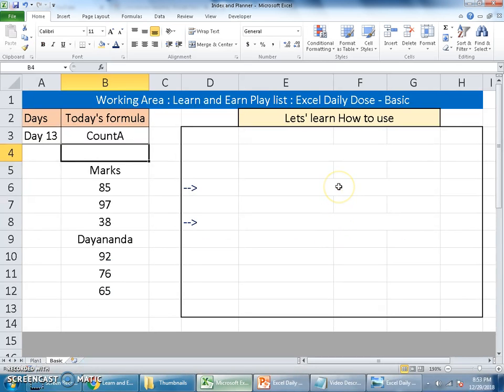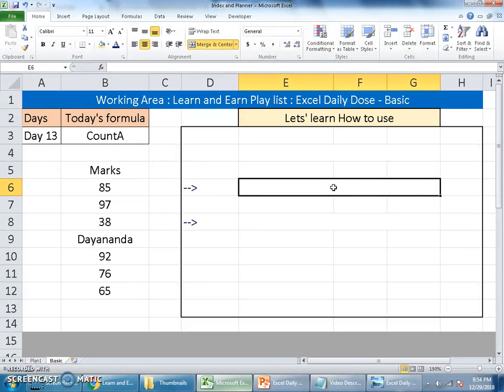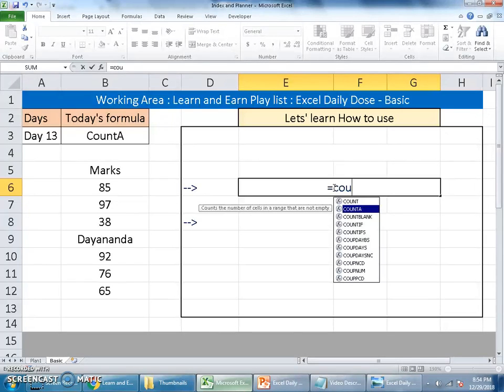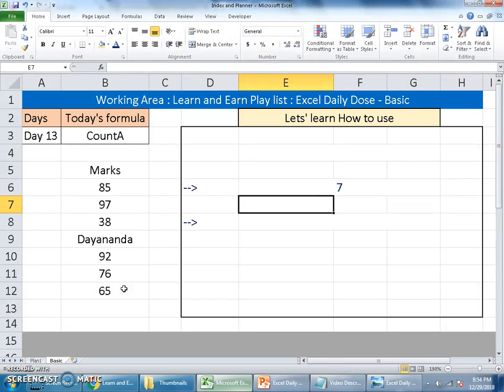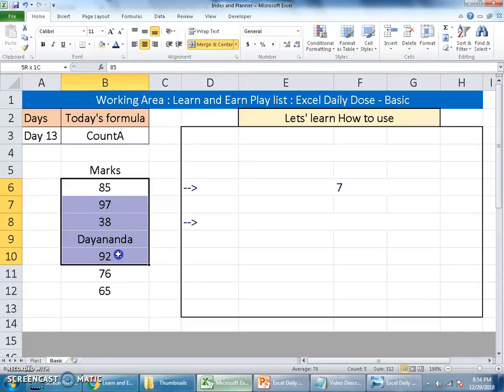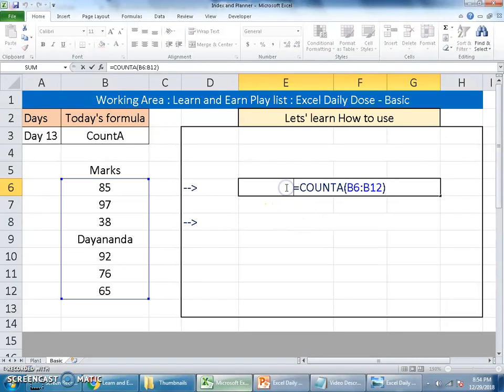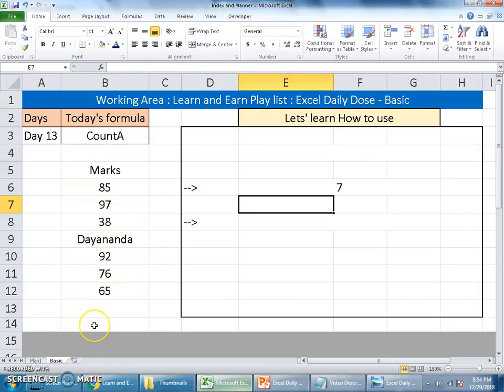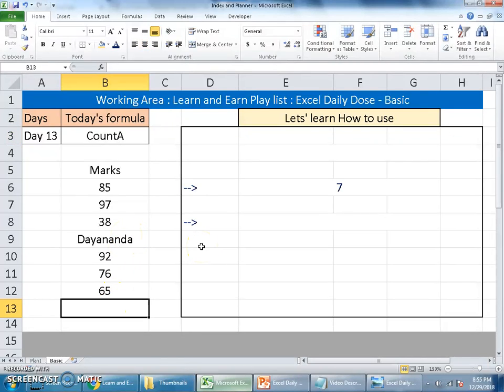Excel daily Dose Day 13 CountA | Basic Functions